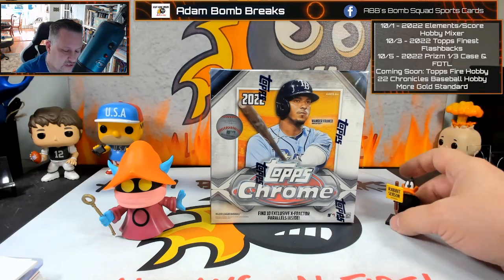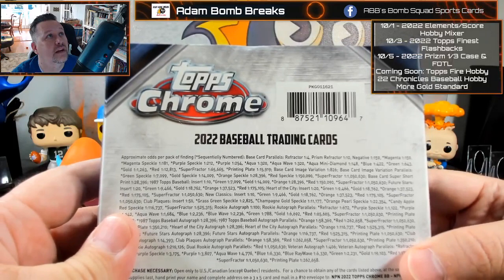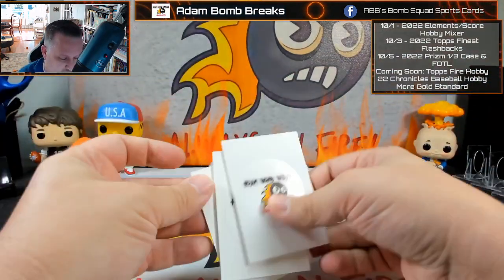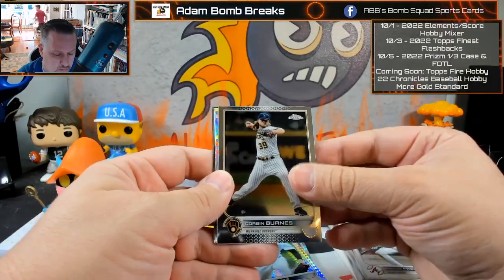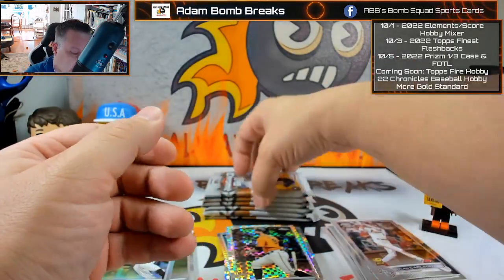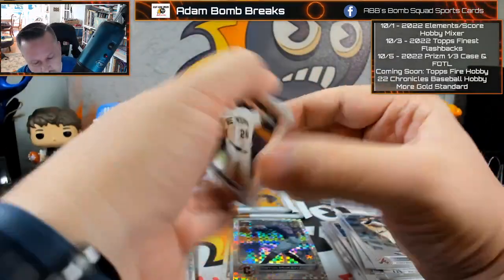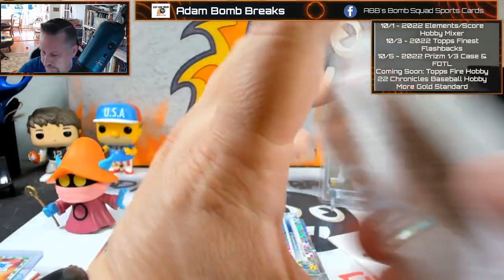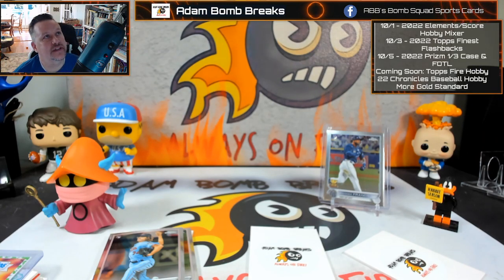2022 Topps Chrome Mega: X-fractors - FIRST LOOK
Well the long awaited day has come...and I got lucky to snag these on release day.  220 card set (same as last year) with 107 rookie autos (down from 133) but they added veteran autos (47 autos).  Of course by now, we know they did not put the Rookie SPs in the boxes.  But lets see what's in these blasters.  The cost was ridiculous...$64.99 each.  Yikes...getting your money back is gonna be a hard one with these.